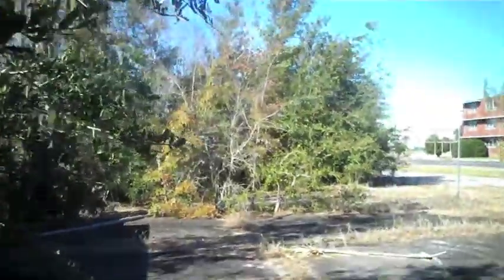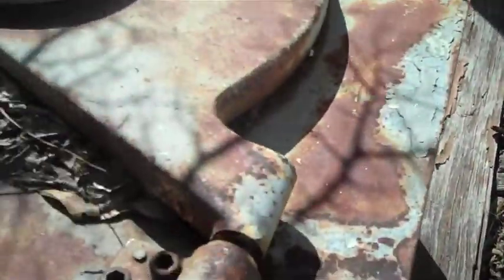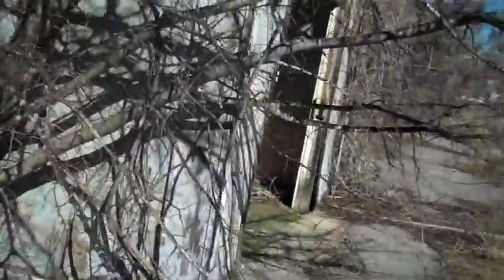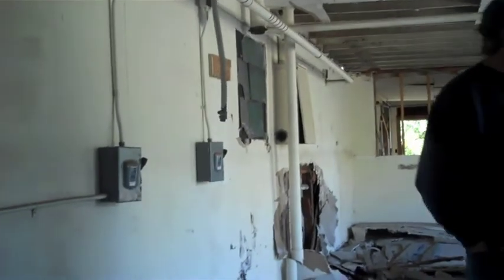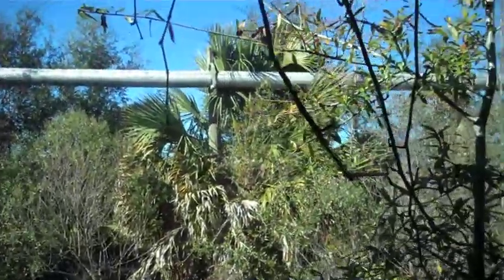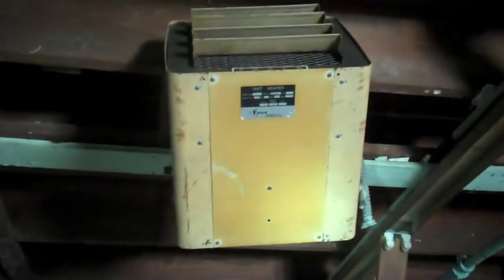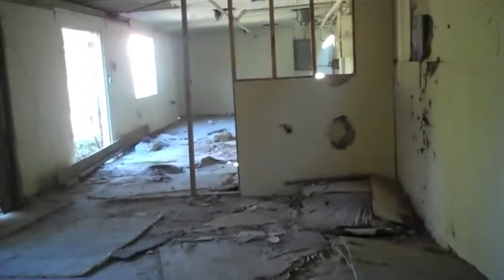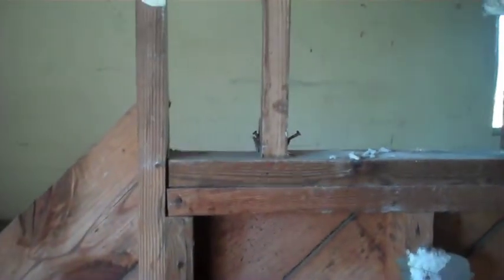Urban Exploration Abandoned Buildings: Unknown building near the old tank farm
We found another abandoned and decayed building out near the old tank farm.  It was a beautiful afternoon.  Comfortable 56 degrees and not a cloud in the sky.  We hope you enjoy this building as much as we did!  I looked up magnesium sulfate heptahydrate and it actually sounded rather serious ...an electrolyte replenisher or anticonvulsant also read...Magnesium sulfate is a sulfur salt of magnesium that has many medical uses, and is frequently used as a fertilizer.